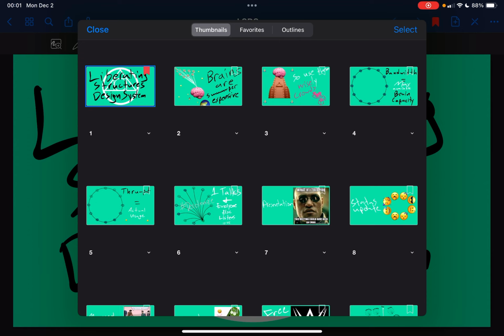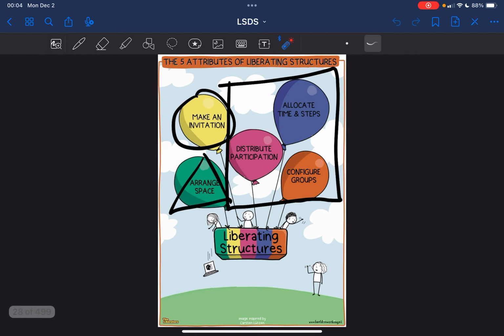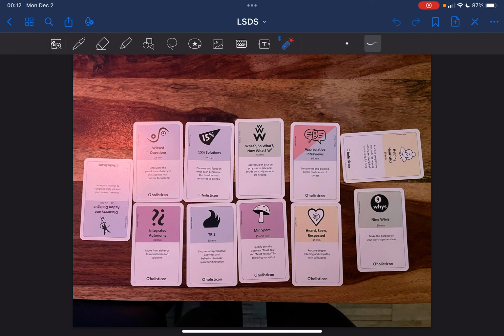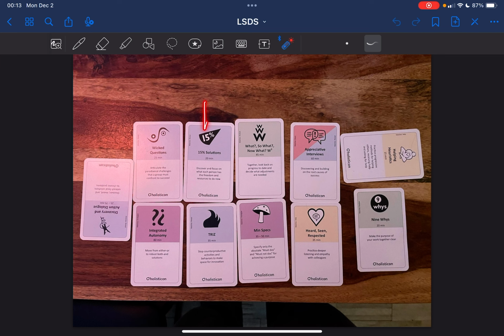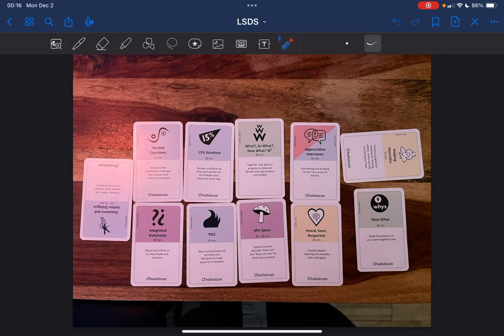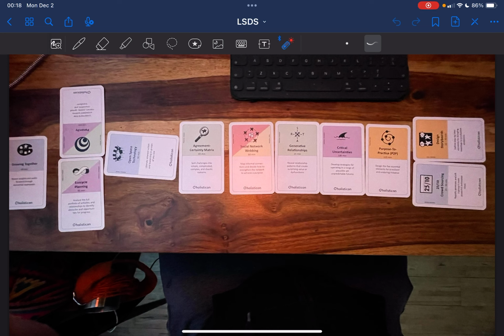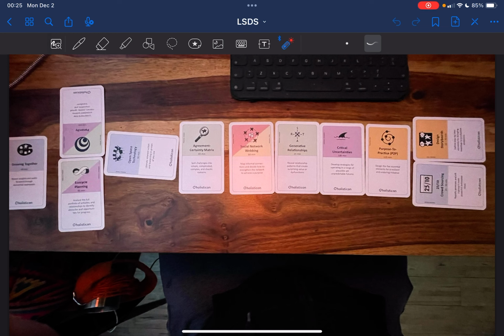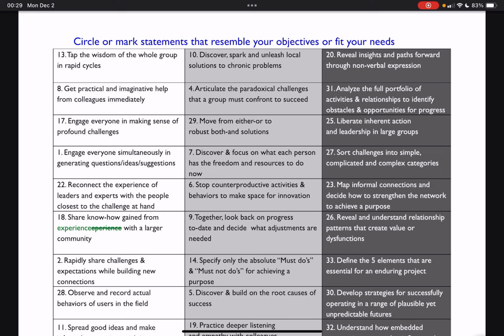Liberating Structures Design System Nuance for Nancy